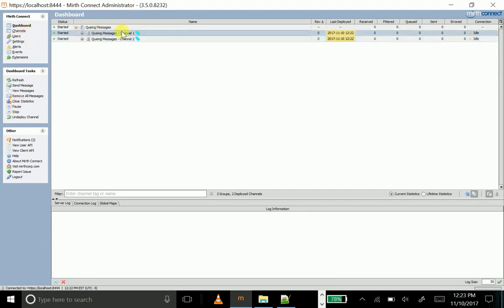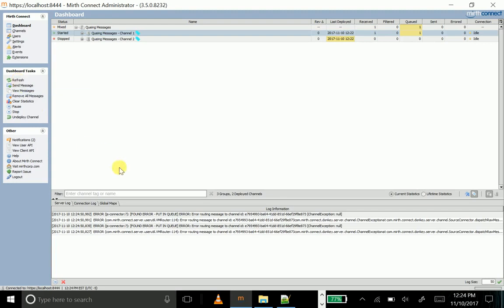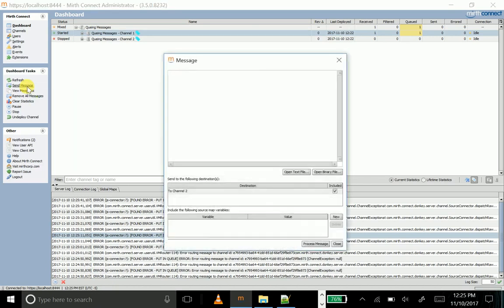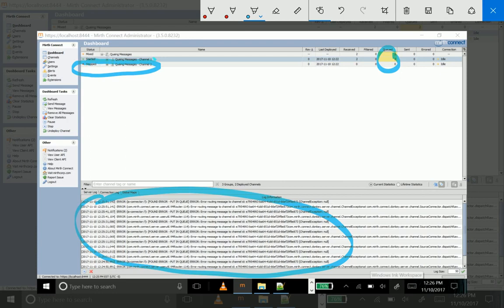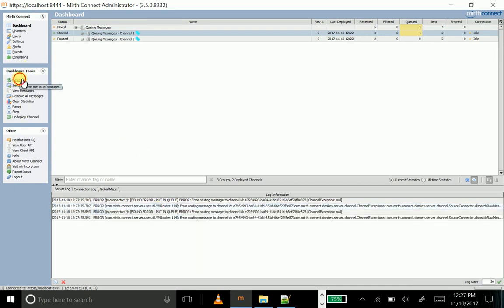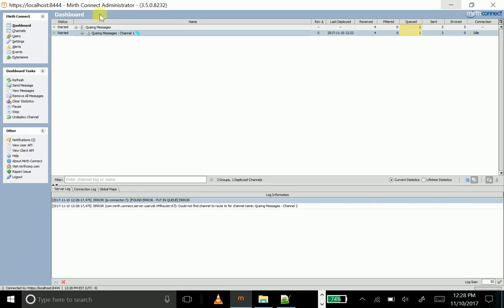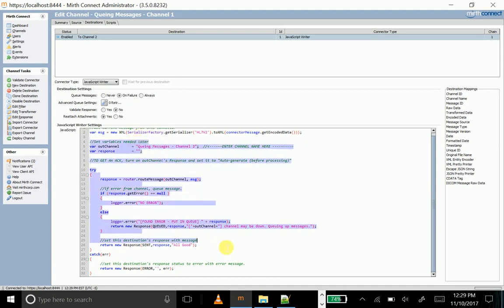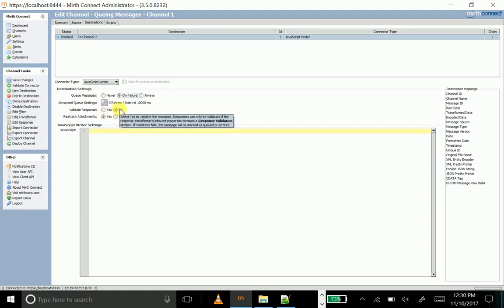Mirth Queues 03 - Queuing Demo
Queuing Demo

This is 3rd video in a serious of 3 videos.

To follow along in video...

2) Need Mirth Connect 3.5.0+ (If you already have a version of Mirth Connect and want to install v3.5.0 next to it - you can install both versions. See Mirth multiple instances on one pc video.)

3) Import Mirth Channels from zip file. NOTE: During import channel process, if Mirth asks you if you want to upgrade/convert the channel (similar to image below), please select YES. Newer Mirth versions are backwards compatible.